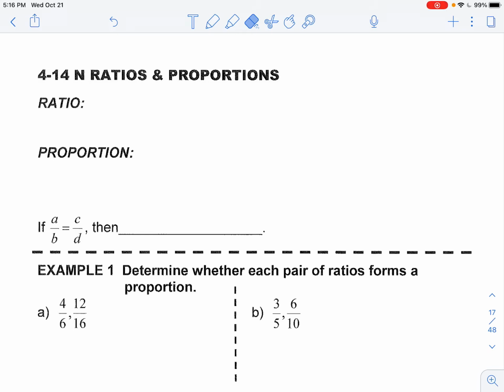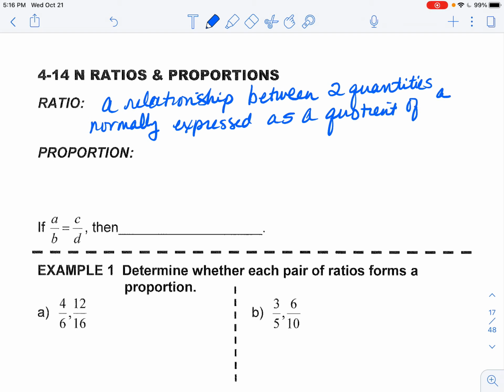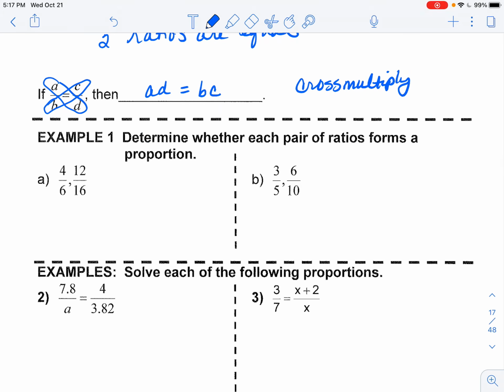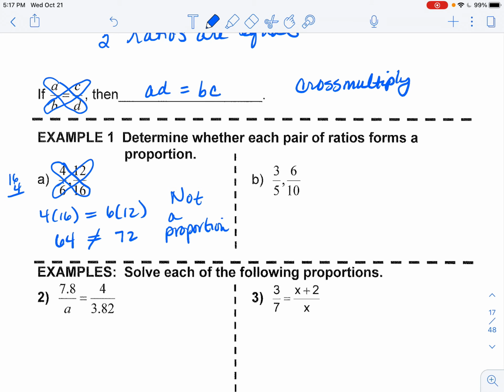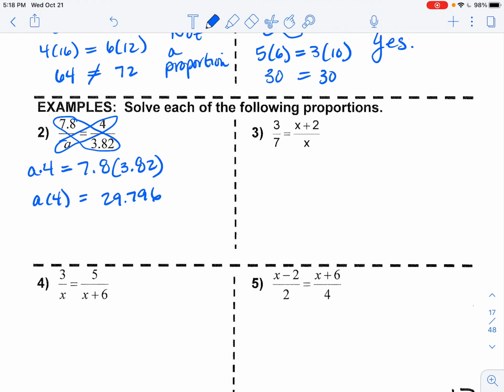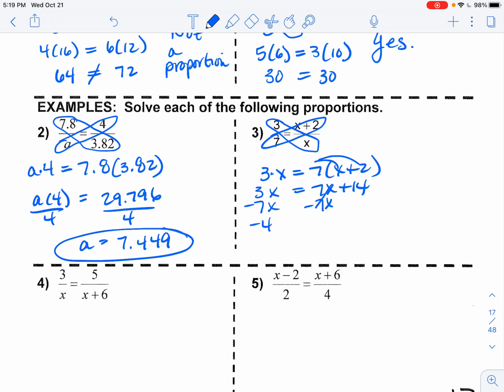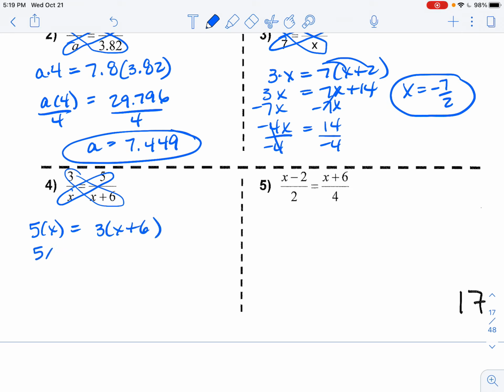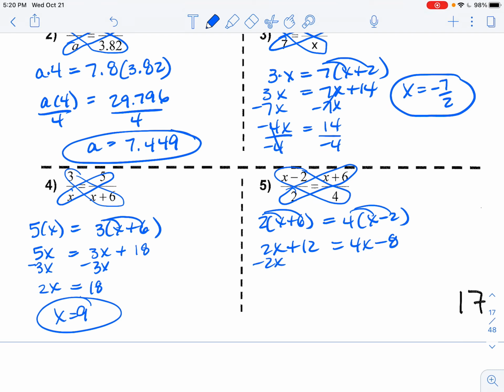G U4B Ratios and Proportions